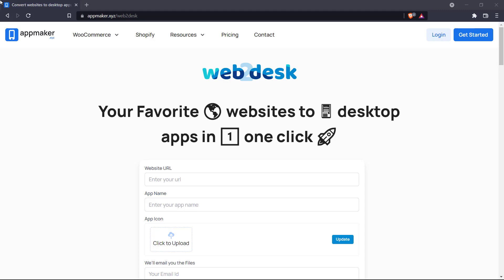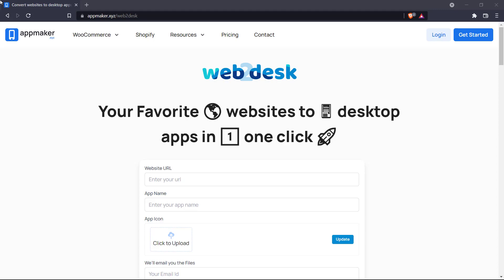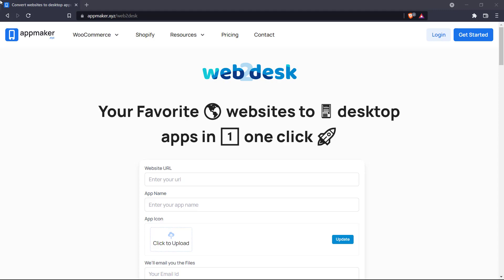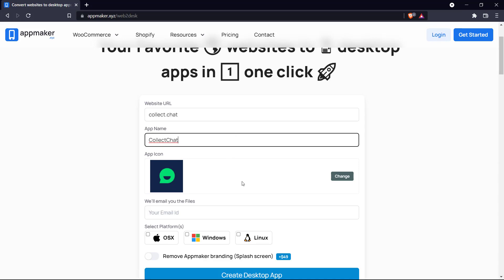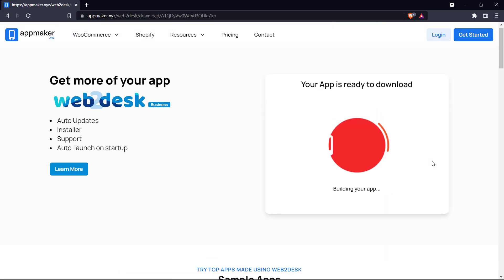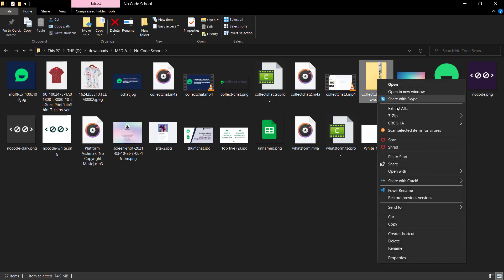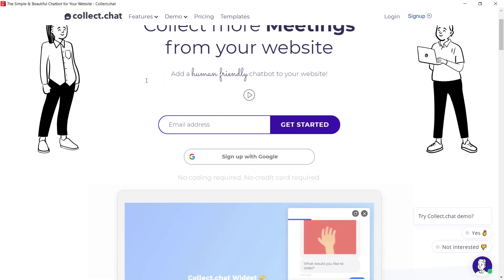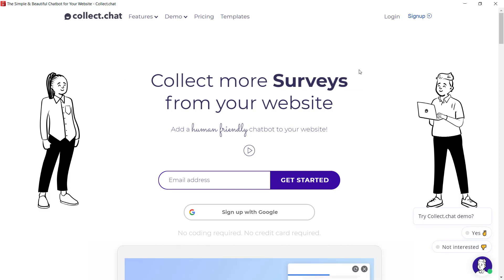Convert any website into a desktop app | Website to Desktop conversion in mins | No Code School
Your favourite no code tools can be converted into desktop apps for easy and quick access and usage! Instead of having to go to the website each time, you can simply convert the tool into an app that you can open from your desktop!

          TIMESTAMPS
0:00 - Introduction to Appmaker Web2Desk
0:34 - Filling in the website details
1:08 - Desktop app is ready to download
1:25 - Launching the Collect.chat desktop app
1:45 - Outro